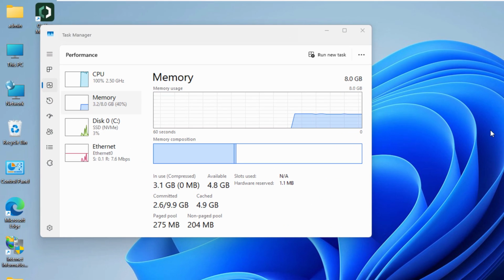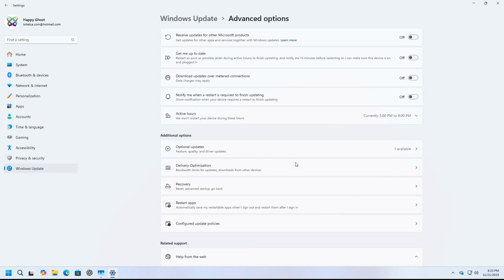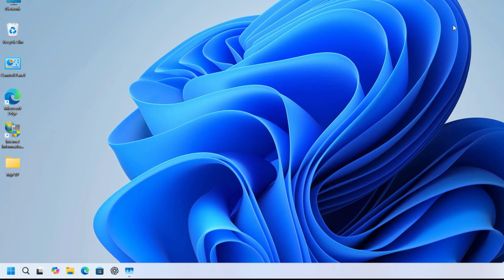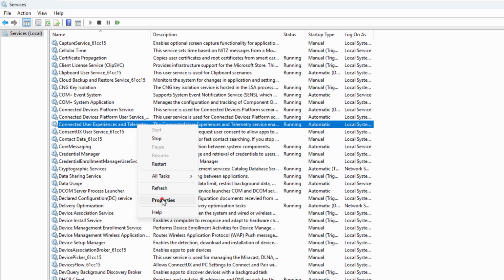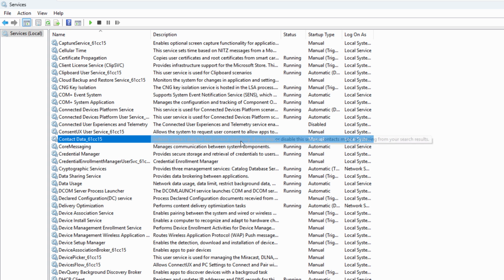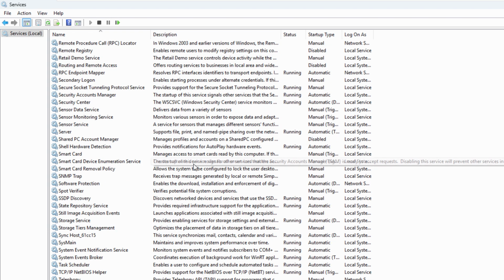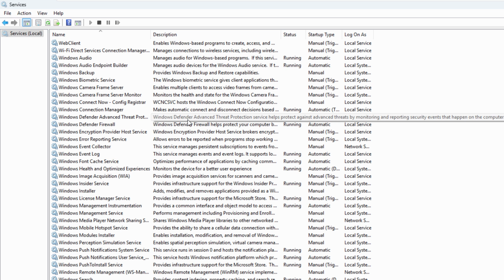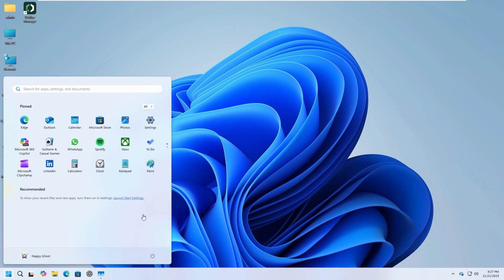🚀 Optimize Windows – Just Disable These 5 Background Services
Optimize Windows 10/11: Disable Background Services to Speed Up Your PC

In this video, I’ll show you how to optimize Windows 10/11 by disabling unnecessary background services. Although these services run automatically, they often consume RAM, slow down your PC, and reduce overall performance. I’ll guide you step by step—from Windows Update to Services—so you can easily follow along and see the improvement right after applying the changes. Let’s make your computer run smoother, faster, and more efficiently!

🔸 Note: This video fully complies with YouTube’s Community Guidelines. Its purpose is to share my knowledge and experience to help viewers. I do not support any illegal activities or content. All information in this video is intended for legal and educational purposes only